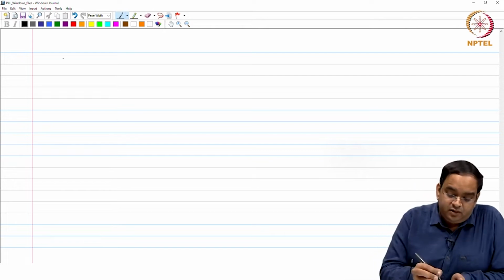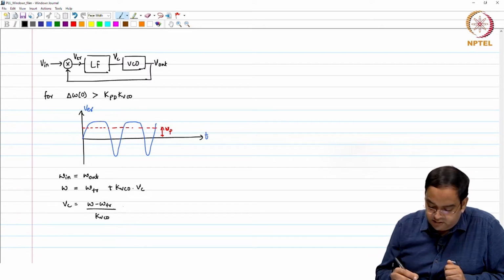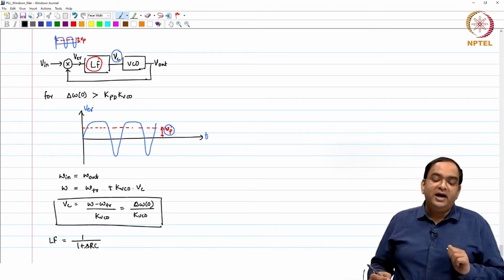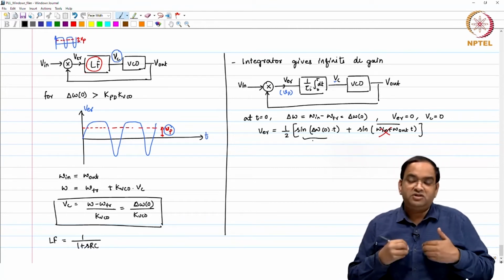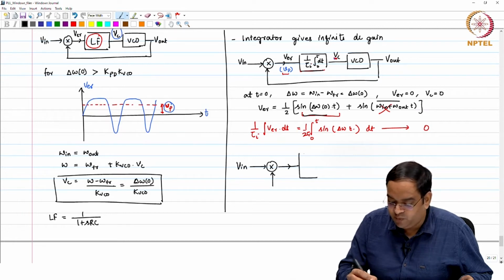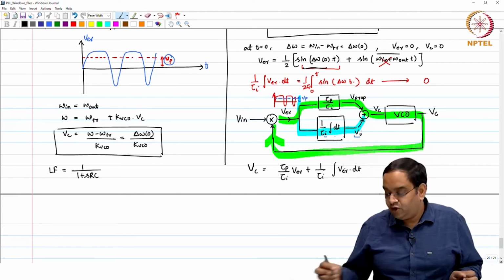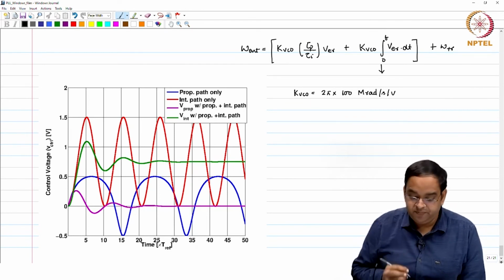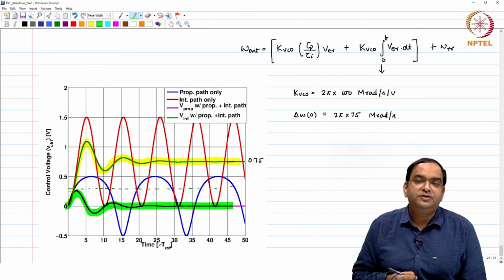Lecture 13: Frequency Acquisition In Type II PLLs